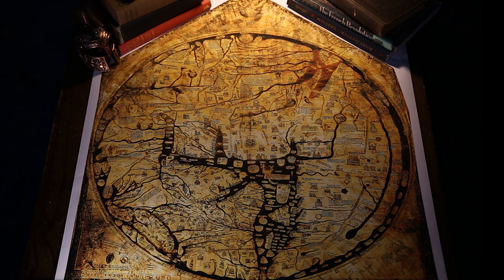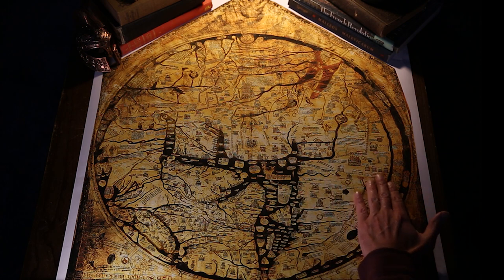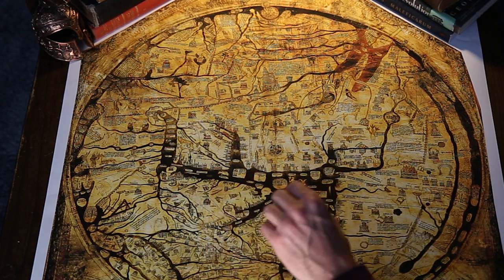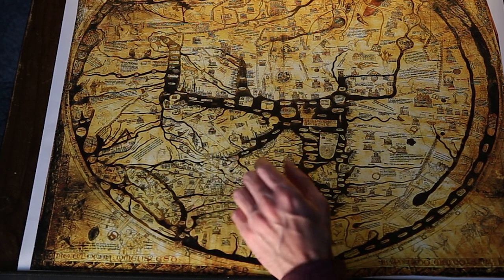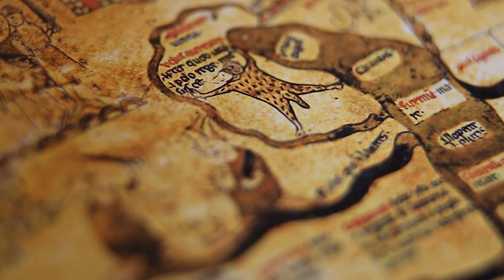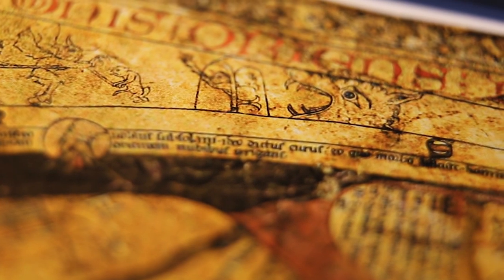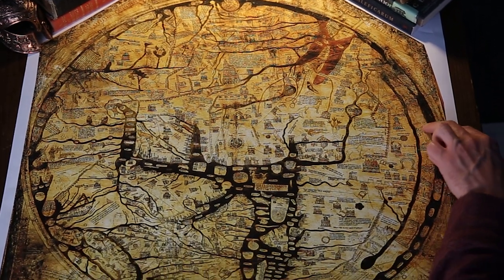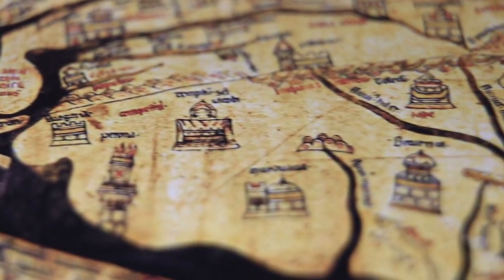This Map is SO Wrong - ASMR Documentary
Relax and learn about the Hereford Mappa Mundi.

Hereford Cathedral is home to the Hereford Mappa Mundi, one of the world’s unique medieval treasures. Scholars believe it was made around the year 1300 and shows the history, geography and destiny of humanity as it was understood in Christian Europe in the late thirteenth and early fourteenth centuries.

I would love to hear about your ideas for documentary topics.
This video is for educational and ASMR purposes

I've been watching ASMR videos on YouTube since before they were ASMR videos. Desperately searching for a quality, pirated documentary without too many loud noises or mid-roll ads so I could fall asleep to it. If you've ever spent time scrolling for the same reason, this channel is for you. I want you to relax and know that there are no surprise noises coming. I want you to be interested in the topic at hand, but I'll be JUST boring enough that you won't get FOMO if you fall asleep.
While my background is in history, I love to continually learn and dive into new topics, so if there's something you're interested in learning more about, let me know. Biographies, biology, ancient civilizations, war stories, manufacturing, common goods, or exploration of space and time; Let's dig in.

Hypnopedia is an attempt to convey information to a sleeping person, typically by playing a sound recording to them while they sleep. Let's all be hypnopedians.

*headphones recommended*

No ads